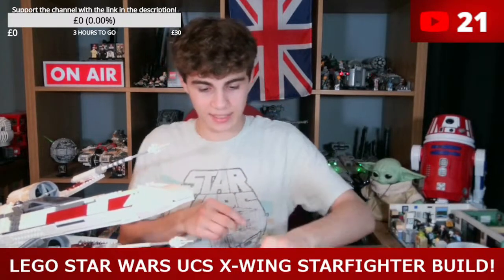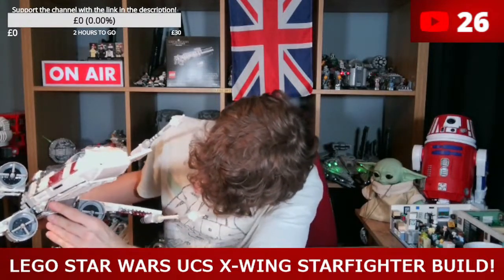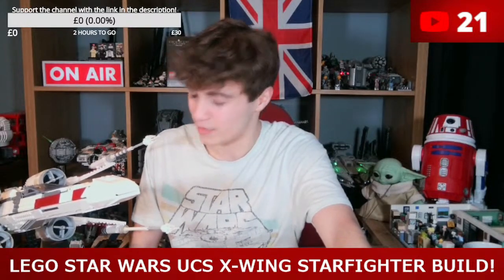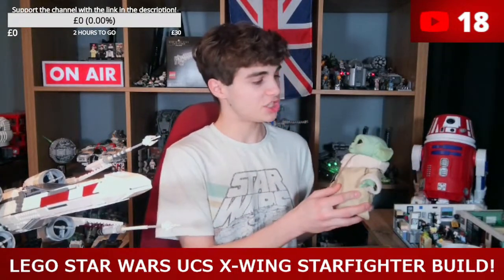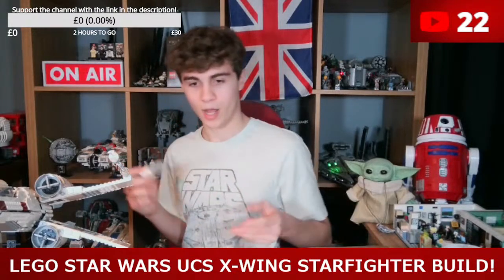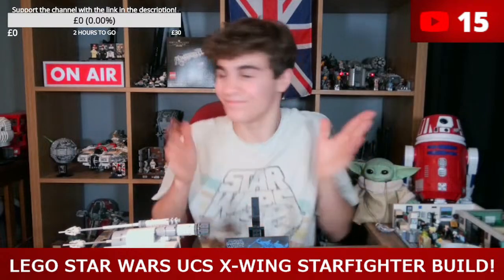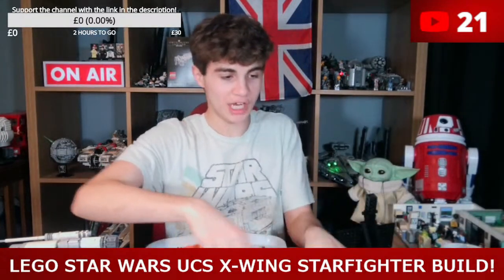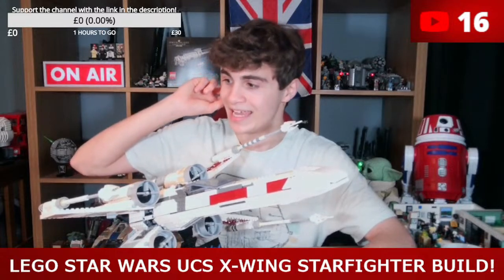🔴 FINISHING the LEGO Star Wars UCS X-Wing Starfighter LIVE!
It would not be possible to create quality content without your support. Please consider donating using the link below-

Join me LIVE as I finish building the LEGO Star Wars 75355 UCS X-Wing Starfighter set! Ask questions in the chat, build along with me, or relax and enjoy the show.